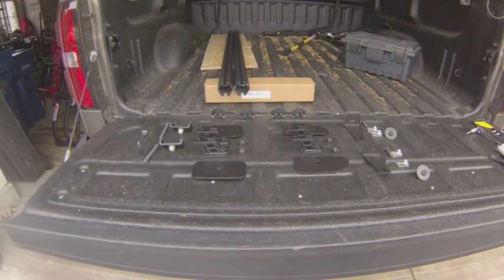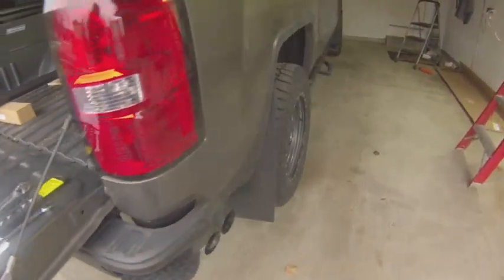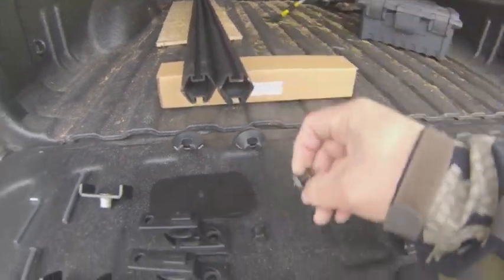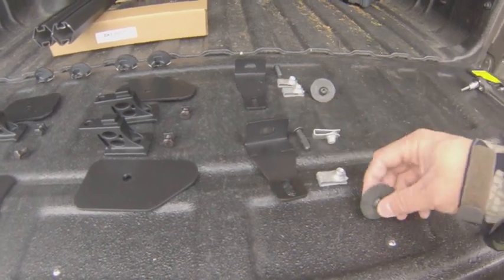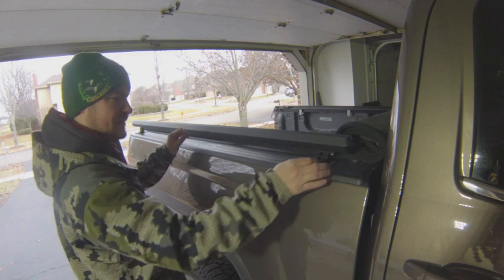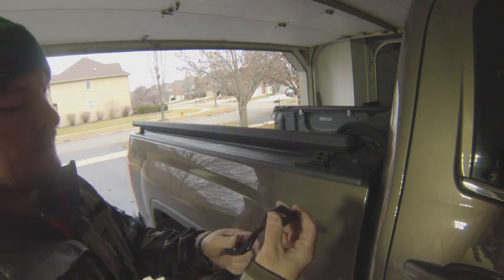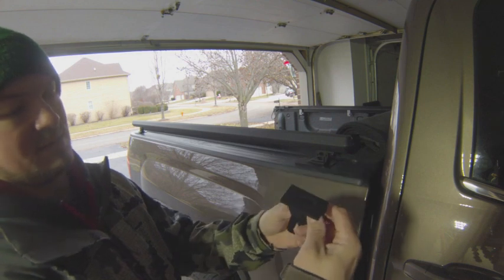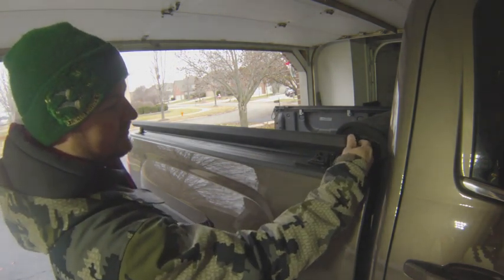DeeZee Hex Series Bed Rails - GMC Sierra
In this video I install the new DeeZee hex series bed rails.  They attach through the existing stake hole pockets and give you additional locations to tie down loads.

Like most DeeZee products these come in gloss black, textured black, and chrome.